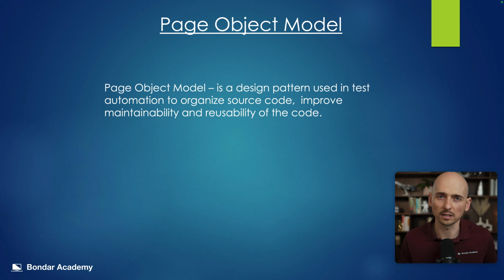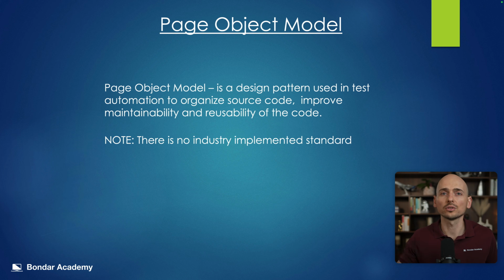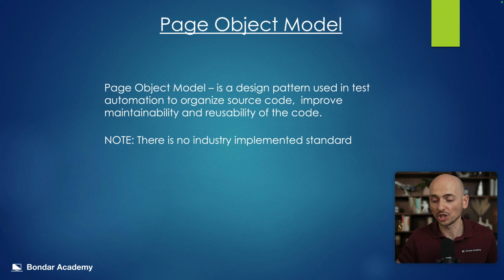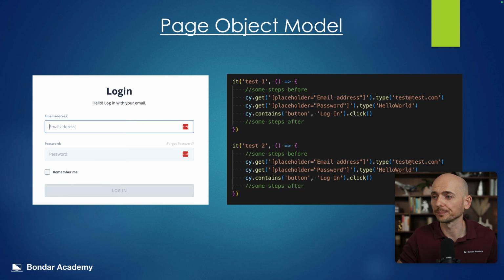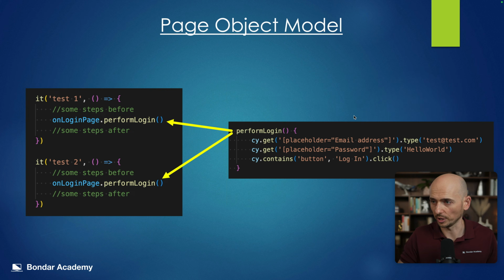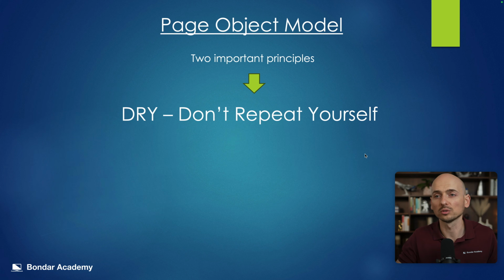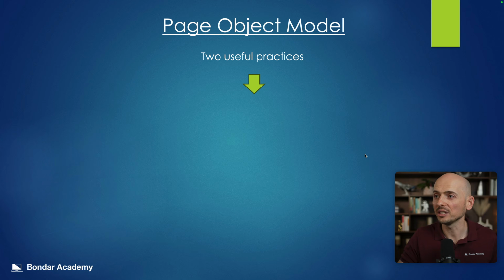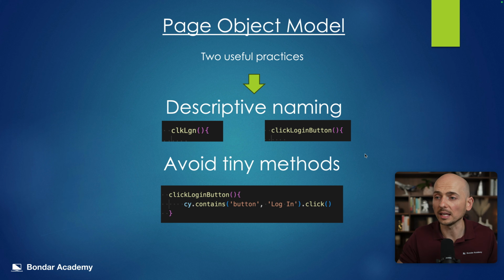What are Page Objects: High-level concept explained (Lecture from the Cypress course)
A high-level explanation of the concept in test automation that is called "Page Object Model". There is no industry standard for the "Page Objects". There is only a concept, adapted by test automation engineers, implemented in various ways.

Courses I teach at Bondar Academy:

🎭 Learn Microsoft Playwright from the beginning in the "Playwright UI Testing Mastery" Program

🎭 Master API Automation in the "Playwright API Testing Mastery" Program